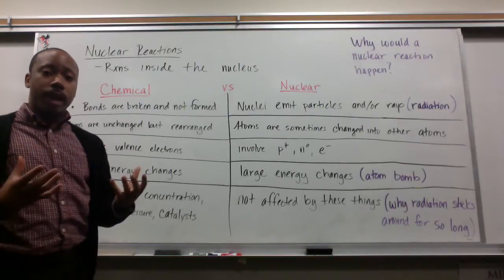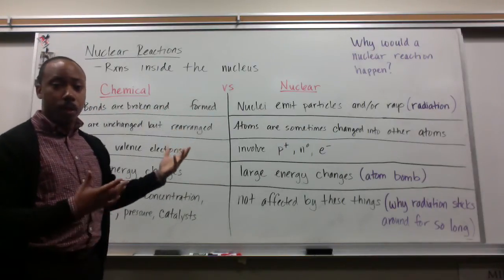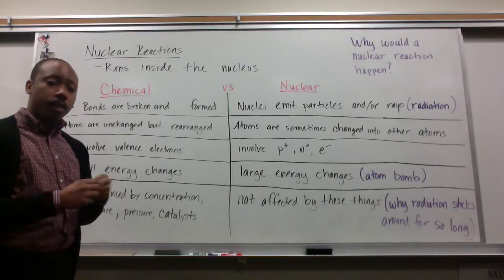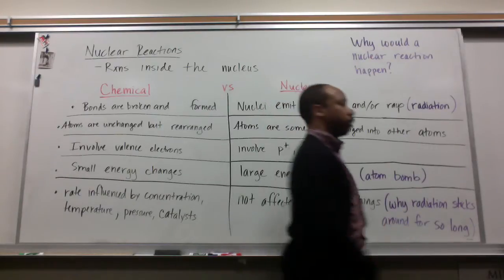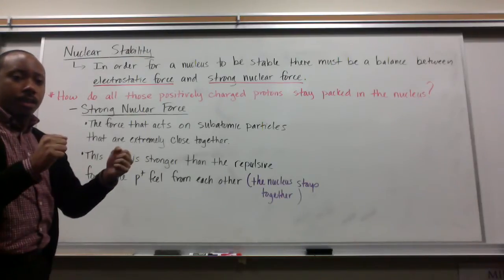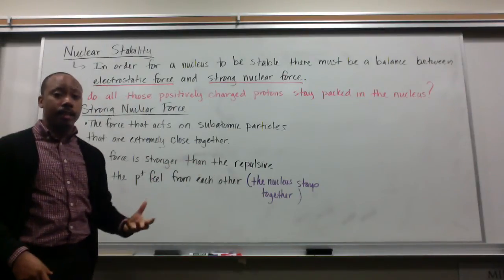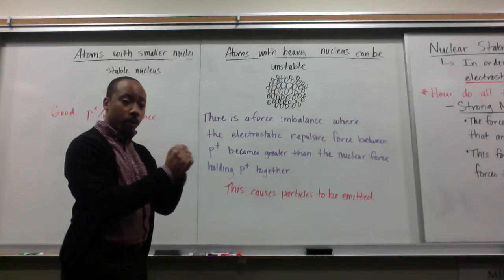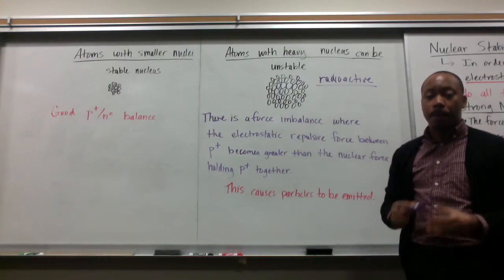#21 Nuclear Reactions and Nuclear Stability (2.9)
Nuclear reaction and nuclear stability